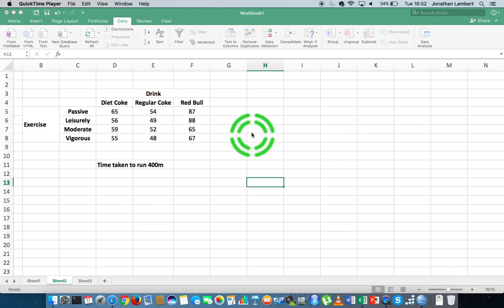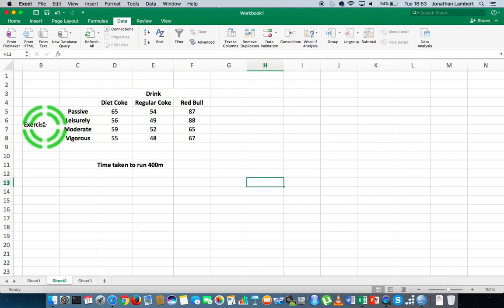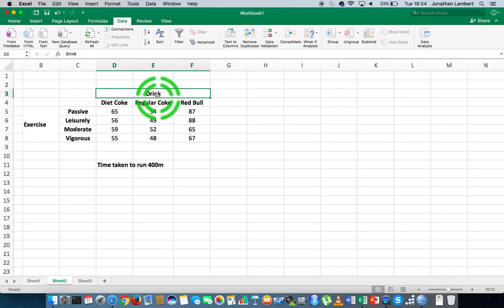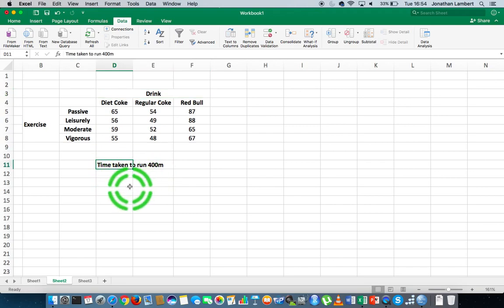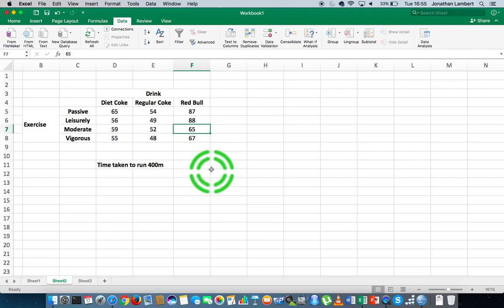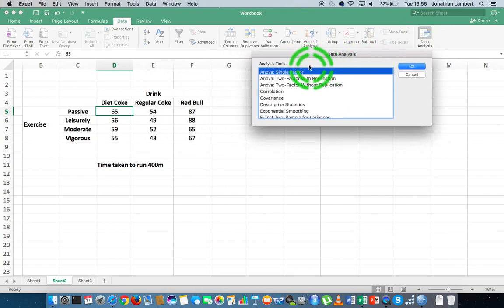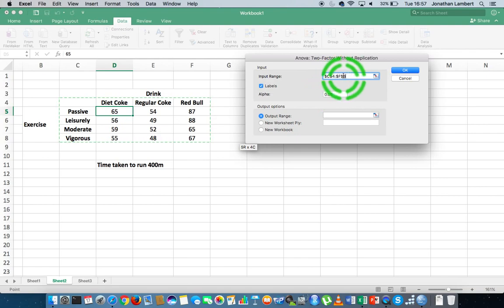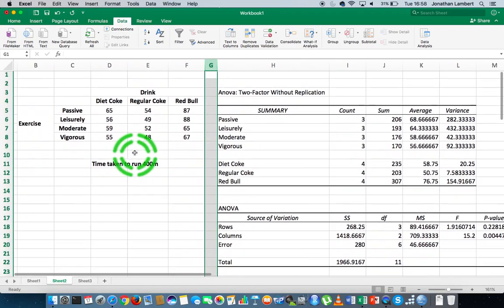Excel Data Analysis Toolpak: A Two-way ANOVA without Replication - Part 1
This short video details how to undertake a two-way ANOVA using Excel's Data Analysis Toolpak. In particular, this video presents a two-way ANOVA without replication. That is where we have a single observation for each pairing of the levels of the two independent variables.